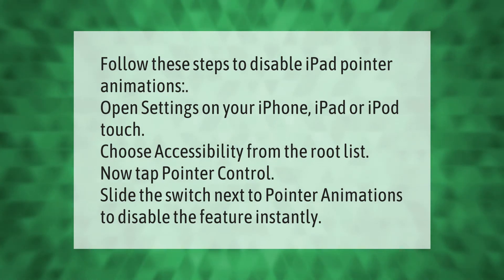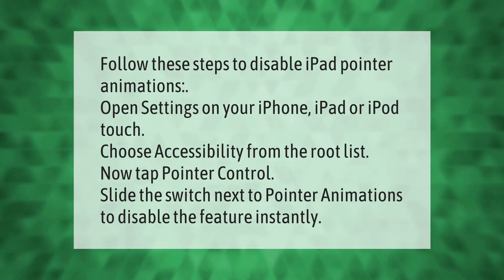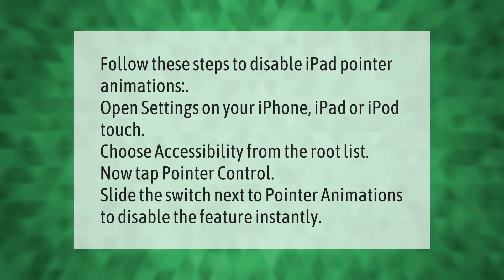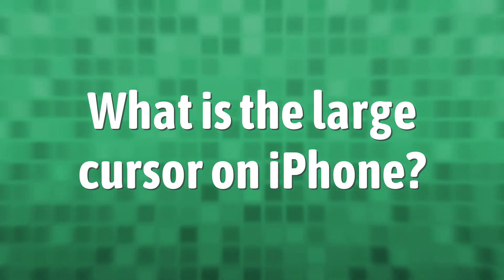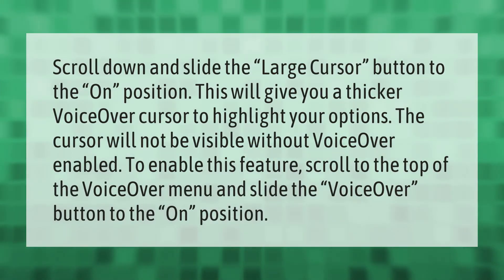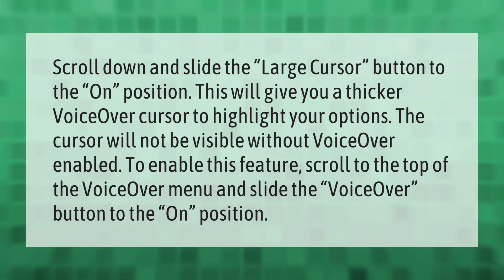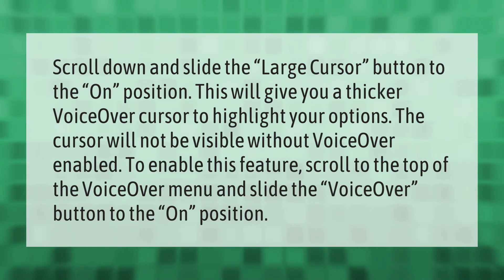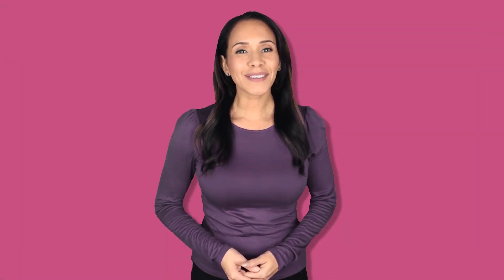How do I turn off the cursor on my iPhone?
00:00 - How do I turn off the cursor on my iPhone?
00:37 - What is the large cursor on iPhone?

Laura S. Harris (2021, May 29.) How do I turn off the cursor on my iPhone?
    AskAbout.video/articles/How-do-I-turn-off-the-cursor-on-my-iPhone-249386